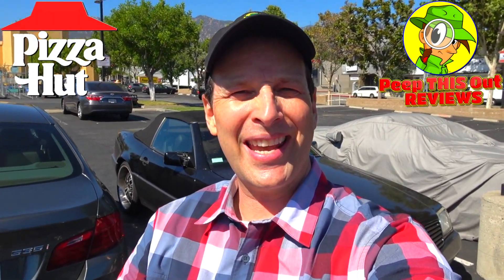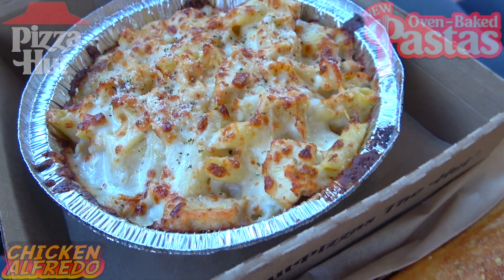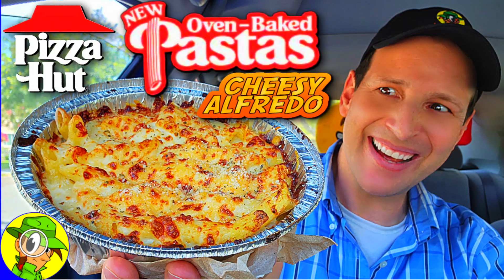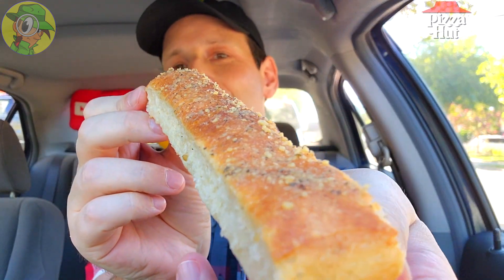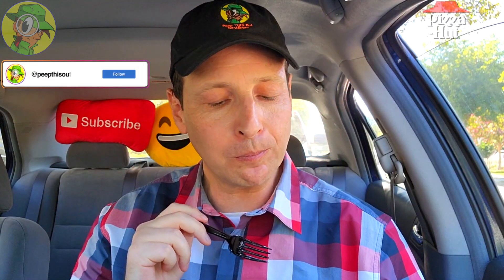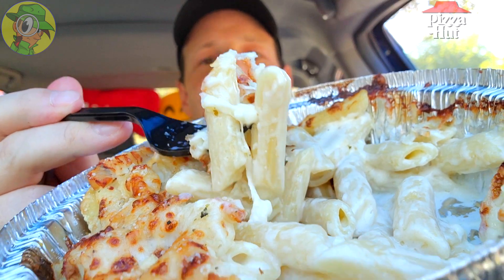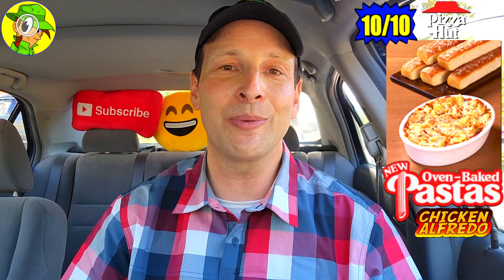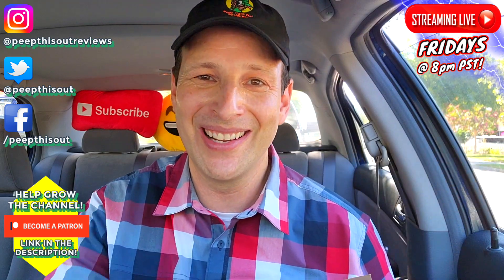Pizza Hut® 🍕 OVEN-BAKED PASTAS Review ♨️🍝 Chicken Alfredo 🐔🧀⚪ | Peep THIS Out! 🕵️‍♂️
It's the 4th and Final Round, Baby! Pasta gets seriously revamped over at Pizza Hut® with the introduction of their NEW OVEN-BAKED PASTAS and now I'm reviewing the CHICKEN ALFREDO VARIANT to see if it's the best out of the 4 NEW RECIPES! So did this NEW OVEN-BAKED PASTA featuring CHICKEN ALFREDO take the TOP SPOT along with the BUTTERY BREADSTICKS it comes with and was the overall price of admission worth it to find out?! Find out all that more right here in this DETAILED PIZZA HUT® FAST FOOD FOOD REVIEW!

Ian K swings by his local Pizza Hut® to give their NEW OVEN-BAKED PASTAS featuring CHICKEN ALFREDO a shot! How awesome was the New Pizza Hut® OVEN-BAKED PASTAS featuring CHICKEN ALFREDO?! Only one way to find out, guys! Peep THIS Out!

OVEN-BAKED PASTAS - CHICKEN ALFREDO ($8.99)
Features Penne Pasta mixed with a New Creamy Alfredo sauce and topped with Grilled Chicken, Melted Cheese, Shredded Parmesan and Parmesan-Oregano Seasoning. Includes 5 Breadsticks.(™)

NUTRITIONAL INFORMATION

Pizza Hut® OVEN-BAKED PASTAS - CHICKEN ALFREDO (1 Tin)
Calories: 930
Calories from Fat: 440
Fat: 49g
Saturated Fat: 32g
Trans Fat: 1.5g
Cholesterol: 65mg
Sodium: 1340mg
Carbohydrates: 85g
Dietary Fiber: 5g
Sugars: 5g
Protein: 37g

Pizza Hut® BREADSTICKS (1 Stick)
Calories: 140
Calories from Fat: 40
Fat: 4.5g
Saturated Fat: 1g
Trans Fat: 0g
Cholesterol: 0mg
Sodium: 260mg
Carbohydrates: 19g
Dietary Fiber: 1g
Sugars: 1g
Protein: 4g